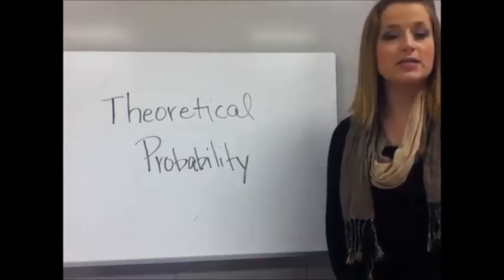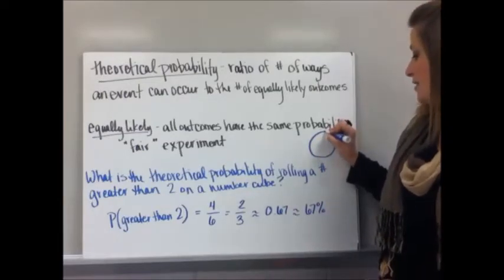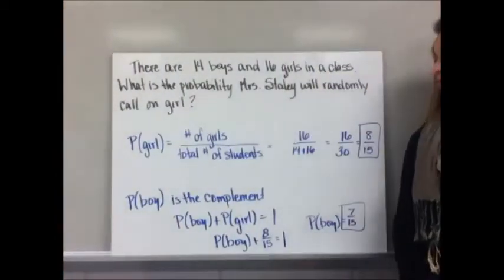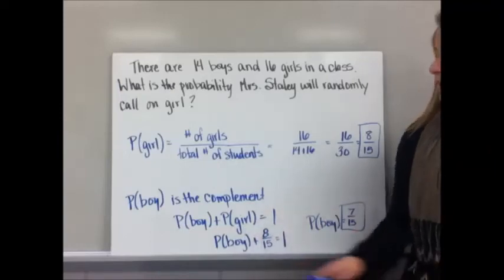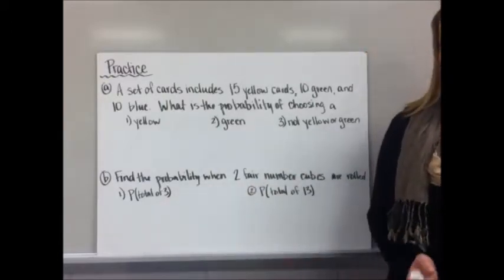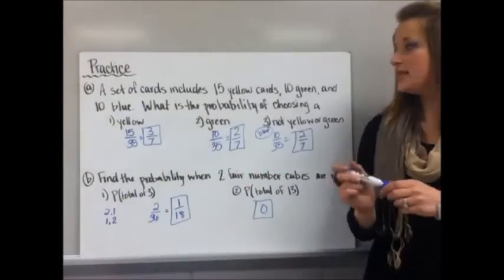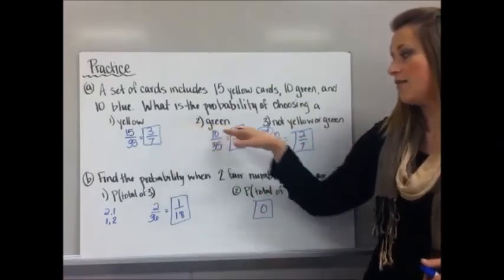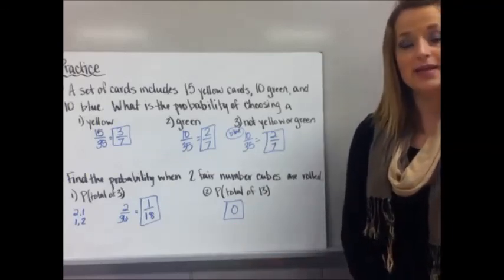10-4 Theoretical Probability